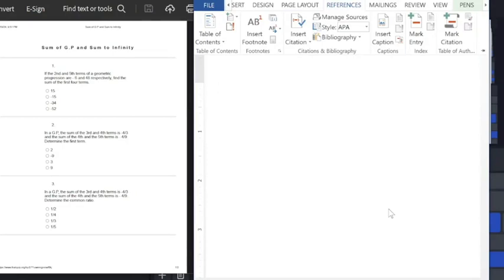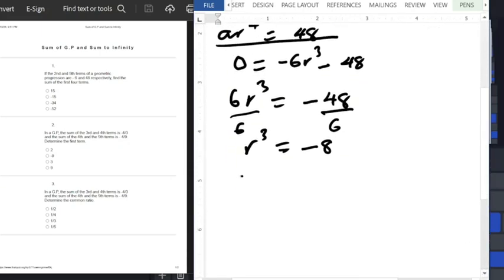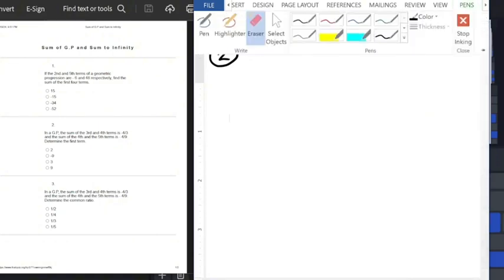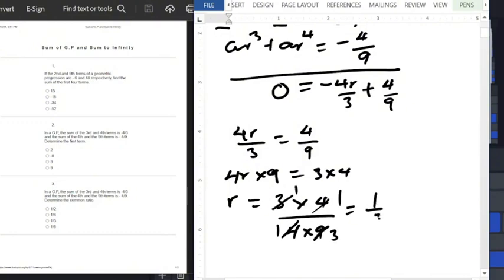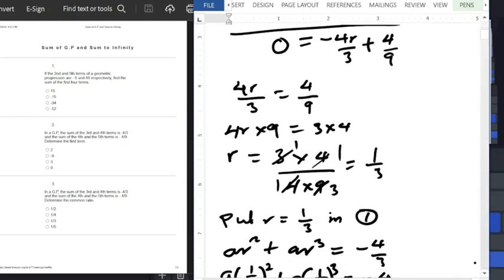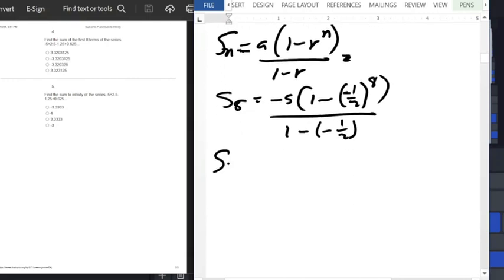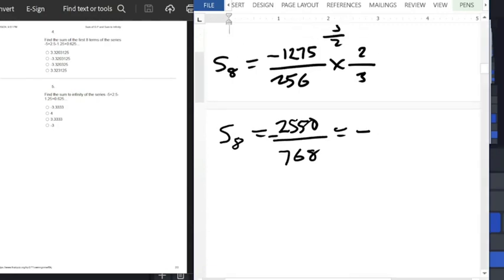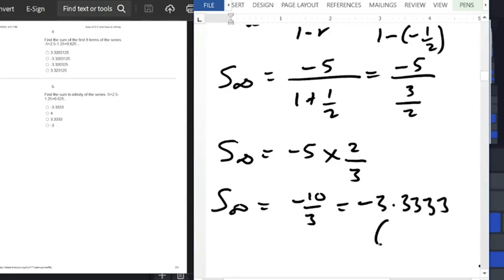Sum of G.P: Questions